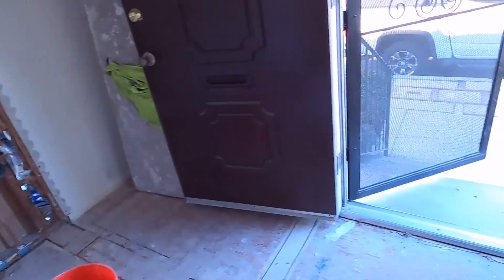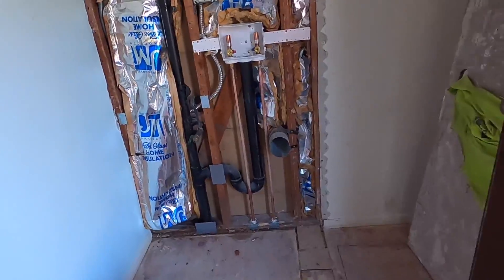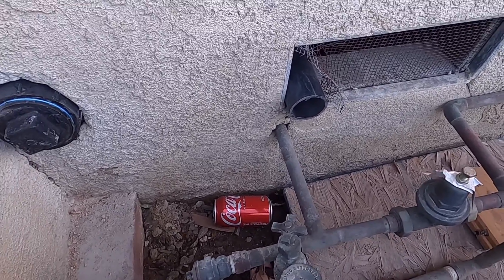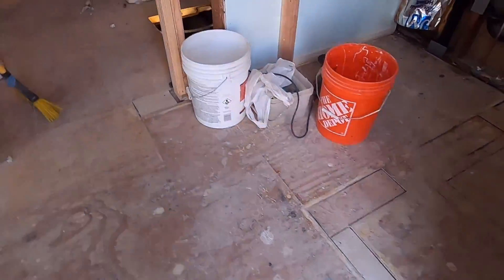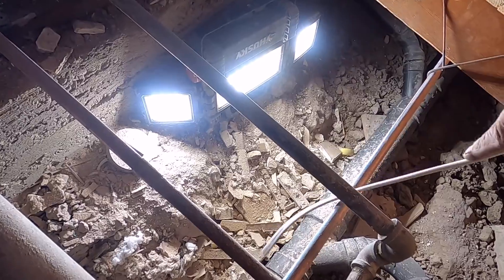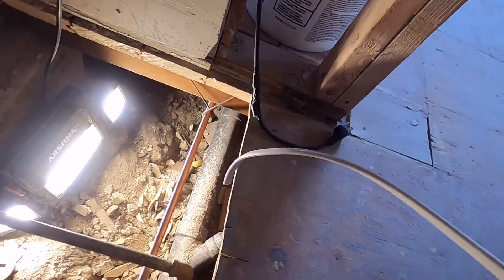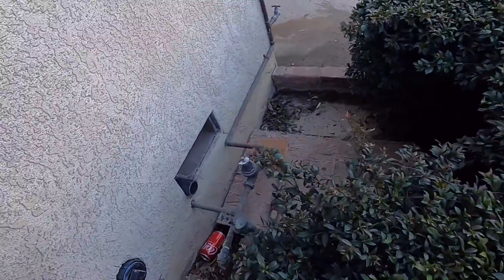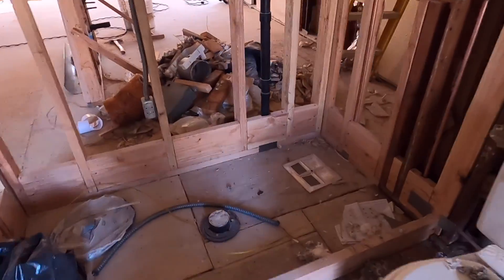What is the minimum size of ABS clean out pipe on a sewer drain.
In this video I'm going to change 2" main clean out  to 3" ABS pipe